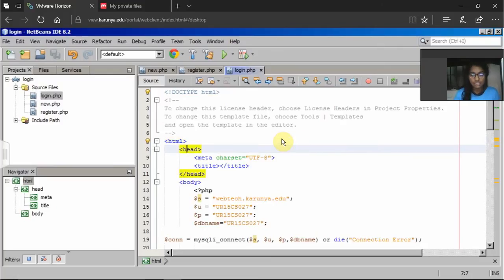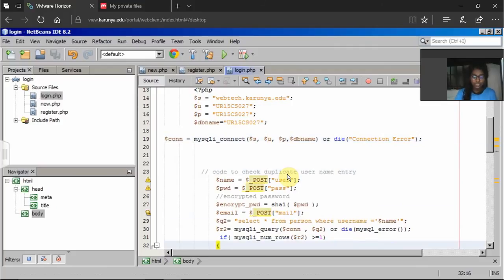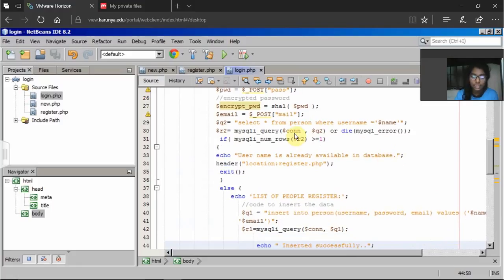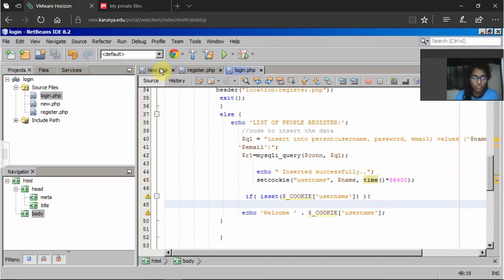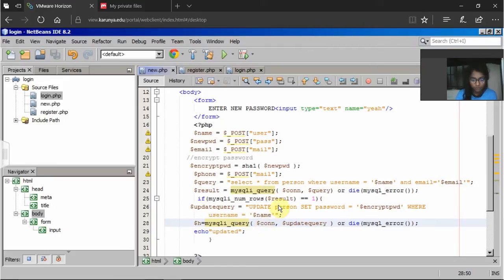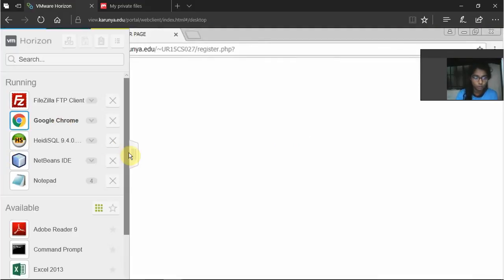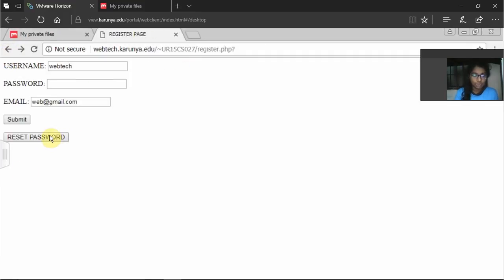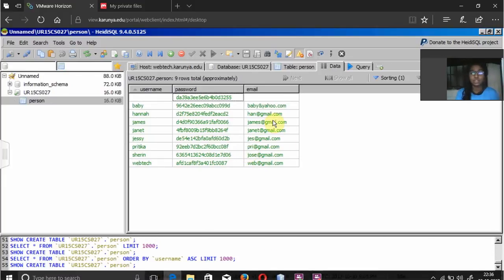database connectivity with php